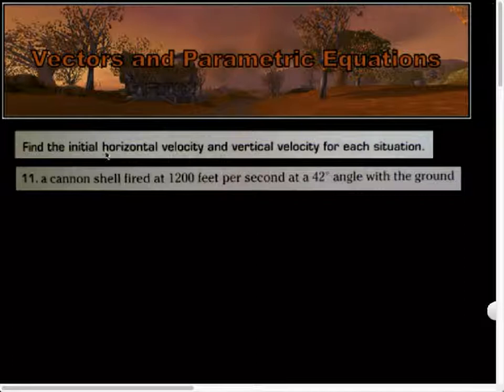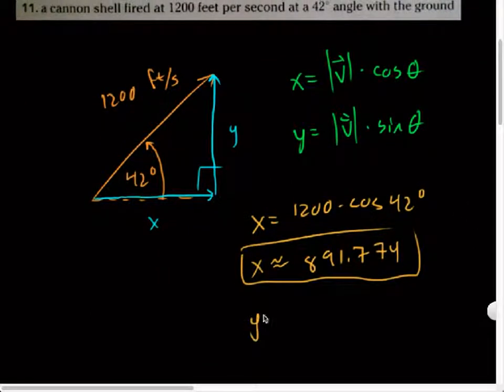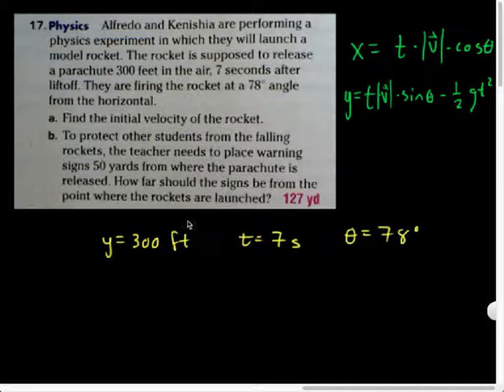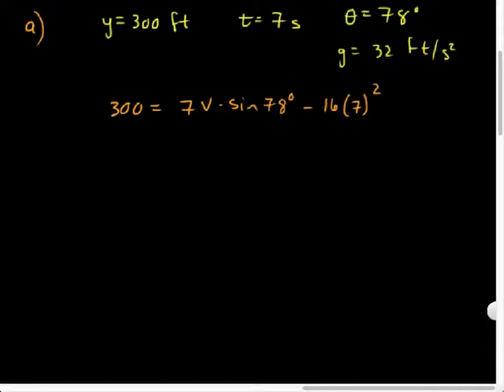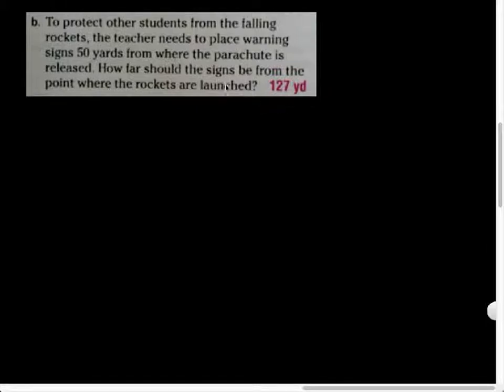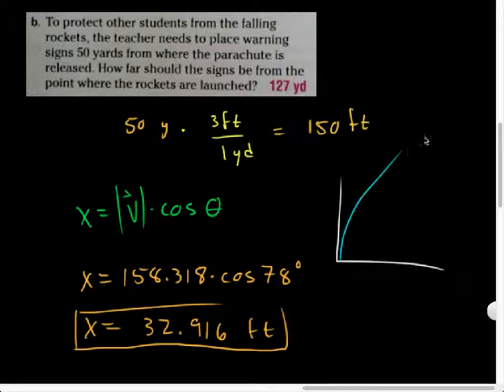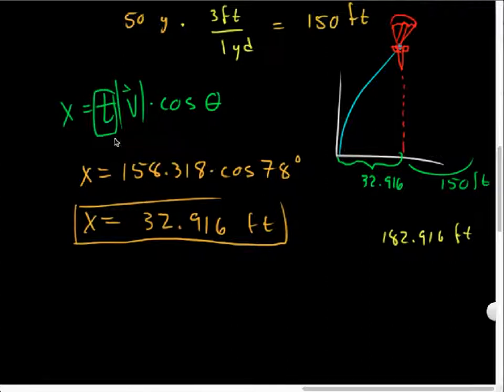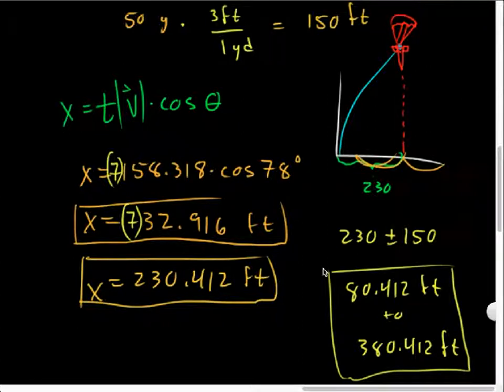Modeling Motion with Parametric Equations HW:AdvMath:531